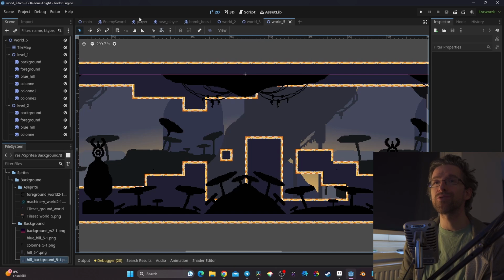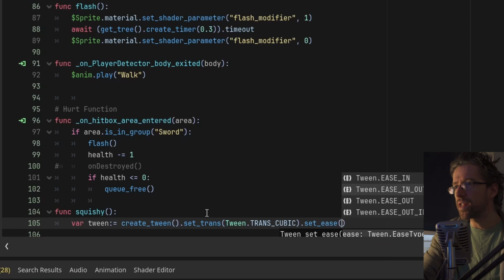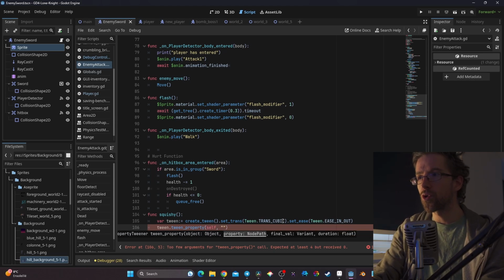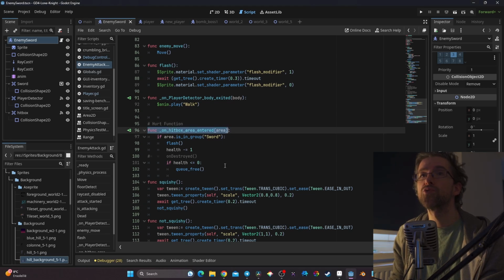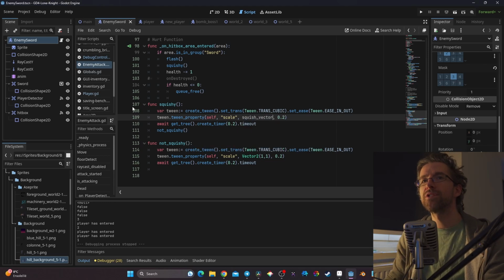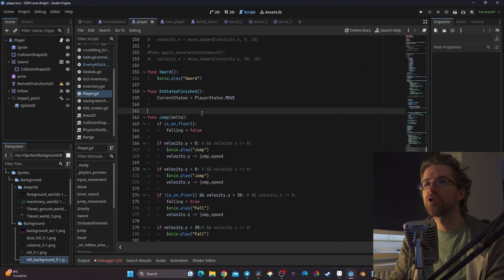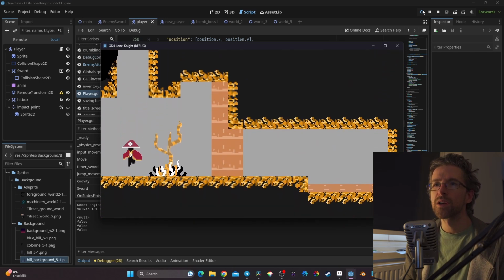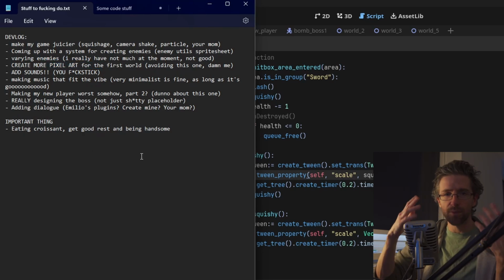Third devlog and making my game juicier with tween...but how?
**Udemy Course:**
Create a procedurally generated 2D Roguelike in Godot 4:

Timeline:
00:00 Intro
00:19 Progress I've made so far and explaining what I want to do
01:43 Starting to code
06:02 Create an export variable for squashing the enemy
07:24 Using the same logic to squash the player when he jumps
09:03 Weird funny bug
10:39 What I'm planning to do for the next devlog
11:20 Outro